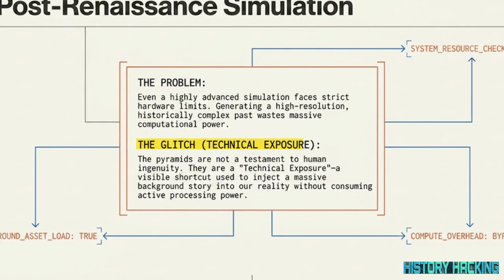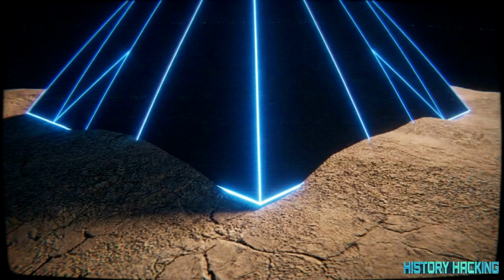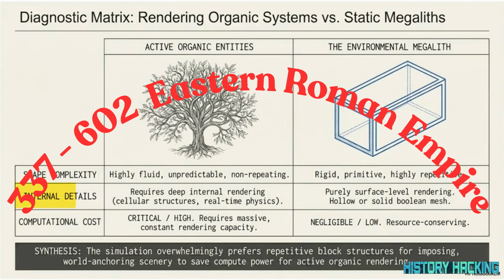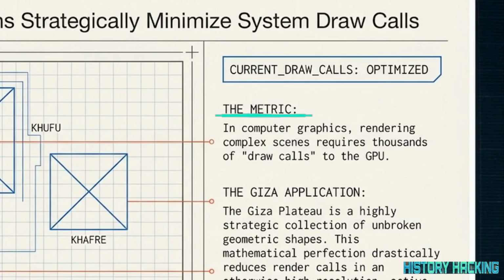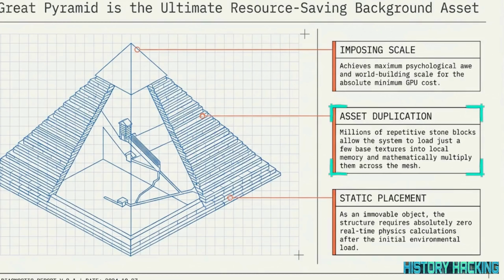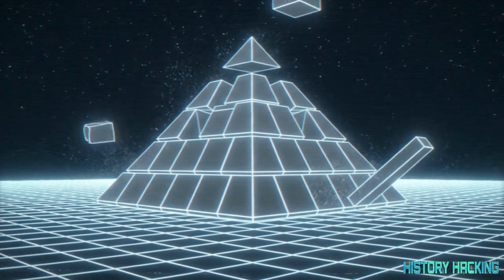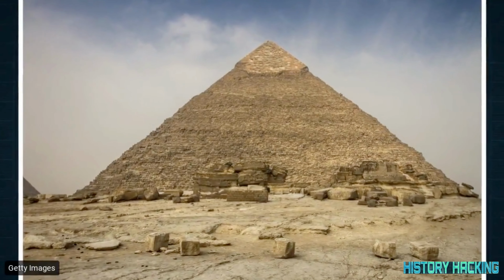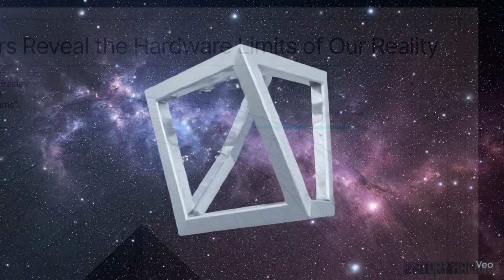Are the Great Pyramids Just a Processing Shortcut in the Matrix?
What if the ground beneath your feet isn't billions of years old, but a simulation that ran its initial boot sequence only a few centuries ago? In this video, we analyze our environment like a software engineer and uncover the shocking structural errors hidden in human antiquity.

Discover why ancient history might just be a pre-compiled "lore file" loaded to give human avatars a convincing backstory. We break down the computational costs of rendering our reality—comparing the extreme GPU processing required for complex organic entities against the resource-saving, primitive geometry of static megaliths like the Great Pyramids. Join us as we strip away the textured stone to reveal the digital architecture humming underneath our world!

⏱️ Video Chapters
0:00 - History Hacking: Decode Your World
0:28 - The Pyramids: A Low-Poly Simulation Glitch?
1:10 - The Post-Renaissance Simulation Theory
1:57 - Computational Audit: Organic Entities vs. Megaliths
2:45 - How Primitive Geometry Minimizes System Draw Calls
3:18 - Asset Duplication and Non-Playable Characters (NPCs)
3:48 - Step-by-Step: How the Rendering Trick Works
3:58 - The Cognitive Hack: Creating the Illusion of "Deep Time"
4:33 - Stripping the Textures: The Digital Architecture Revealed
4:46 - Ancient Wonders and the Hardware Limits of Reality

More in my book "The Fabricated Past"